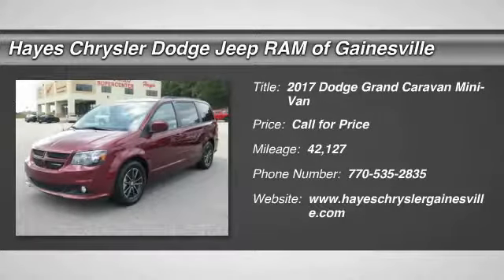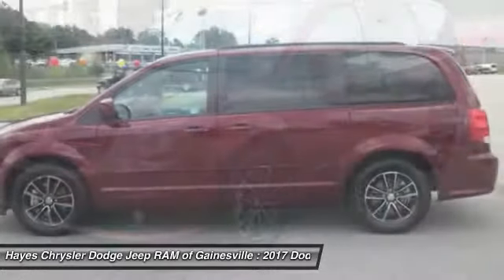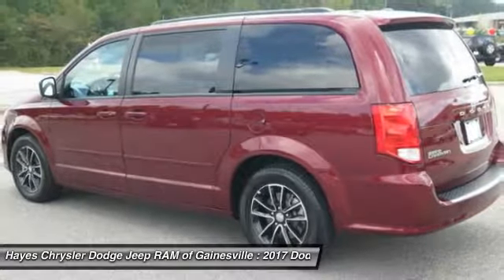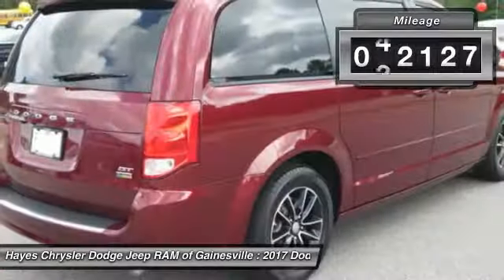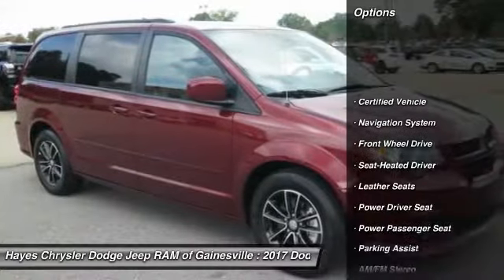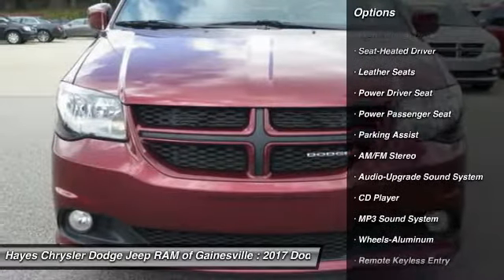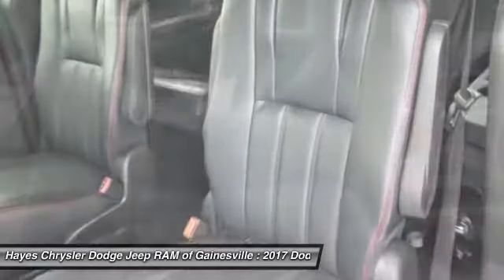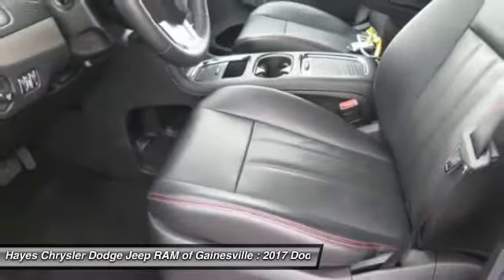2017 Dodge Grand Caravan Gainesville GA 13199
2017 Dodge Grand Caravan GT